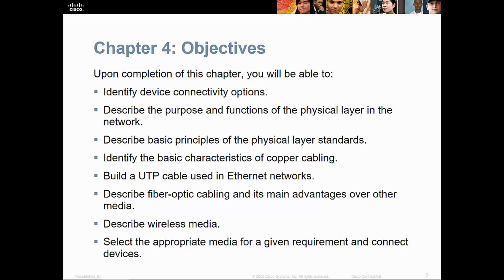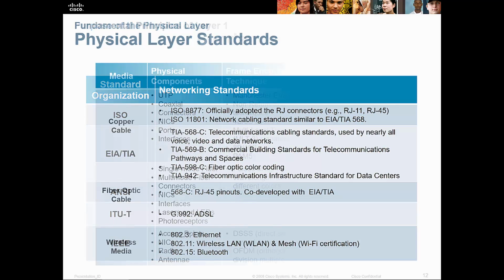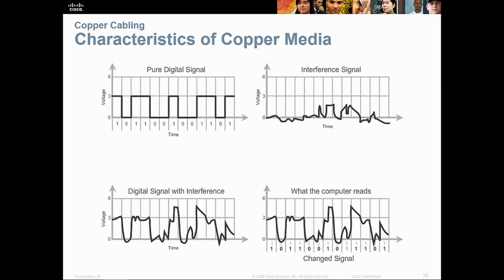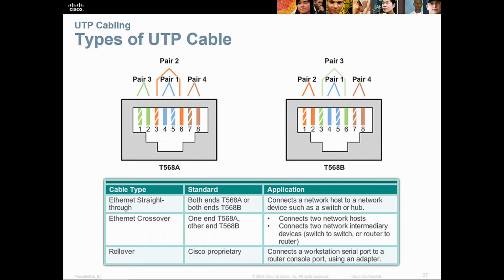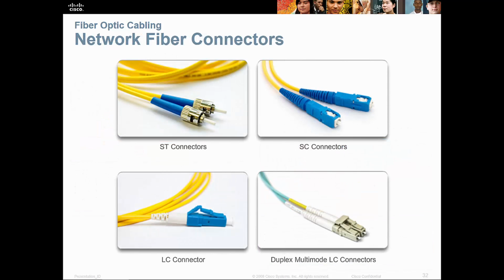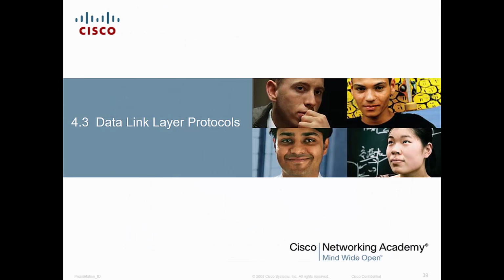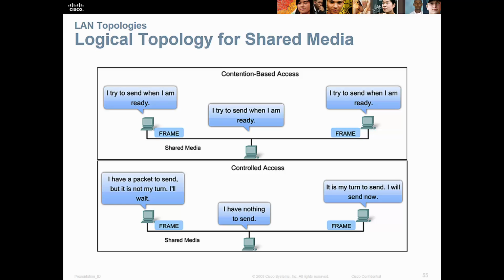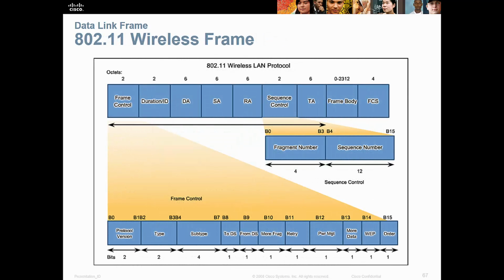CCENT/CCNA 1 - Chapter 4 - Network Access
Chapter 4 - Network Access
CCENT/CCNA 1 version 5